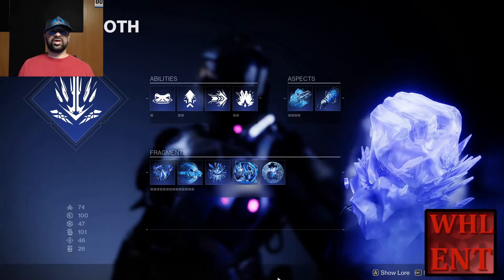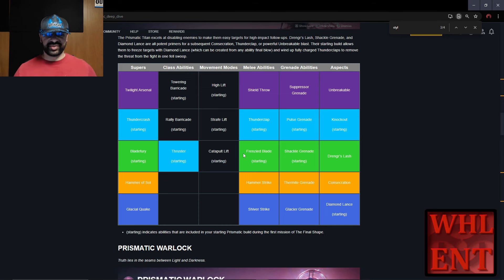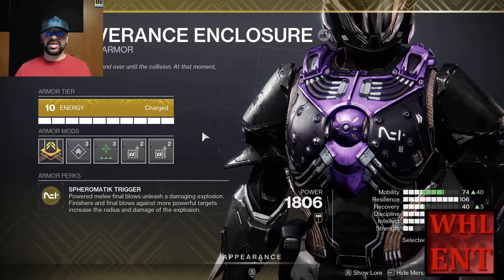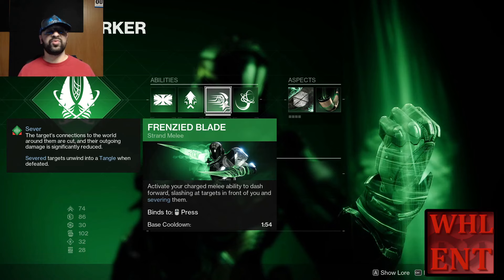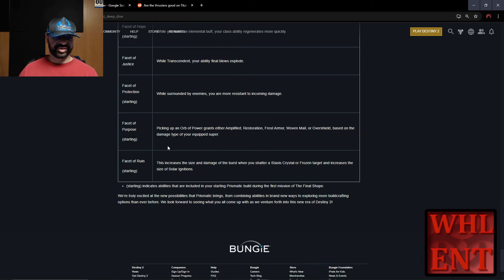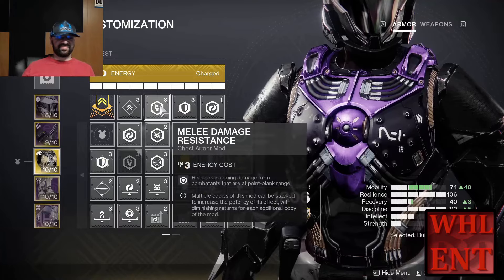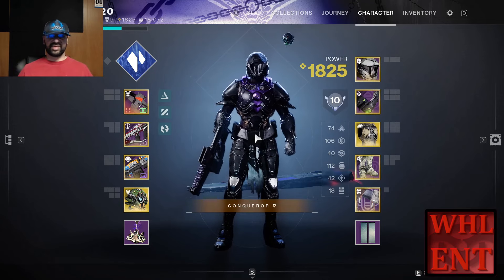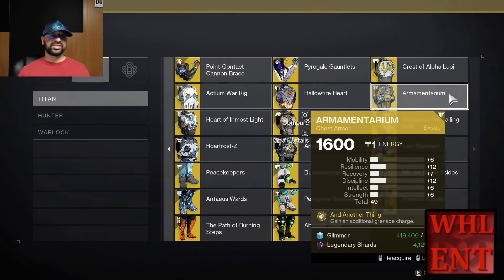Basic Builds: Prismatic Titan Lancelot build!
Today we go over the second starting Prismatic build for Final Shape, the Titan build!